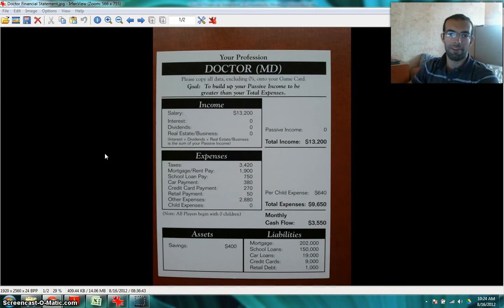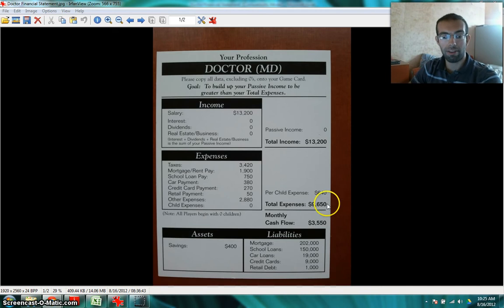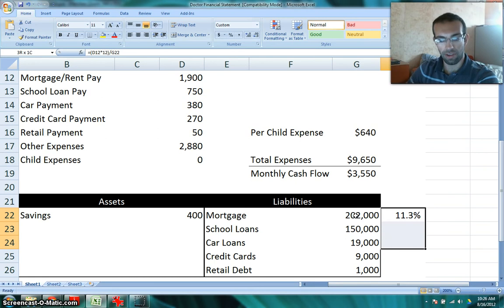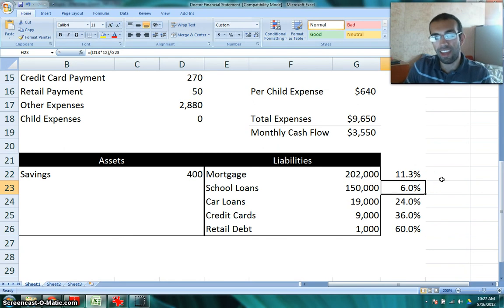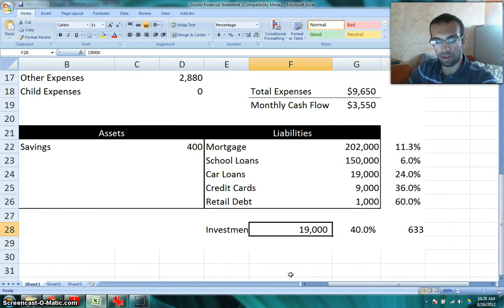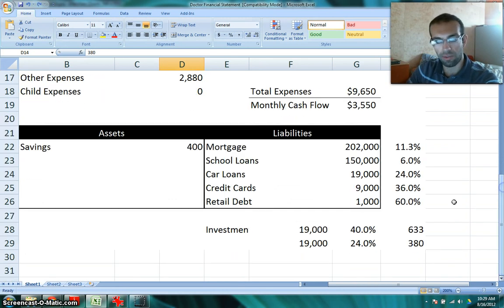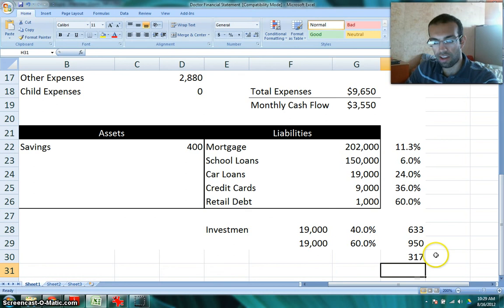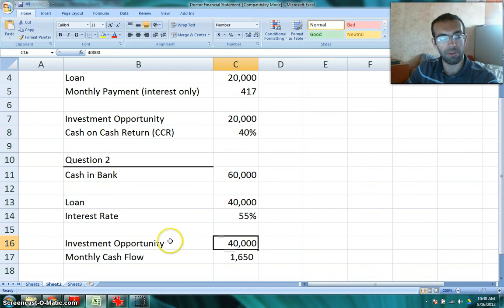Paying Down Debt to Decrease Expenses and Get Out of the Rat Race Faster - Cash Flow Board Game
While playing the game Cash Flow 101 or 202 have you ever paid down your loans?  Paying down your loans decreases your expenses which decreases the hurdle you have to pass by increasing passive income.  If not a lot of deals are coming your way or you have a ton of cash lying around you may be best served paying your liabilities off.